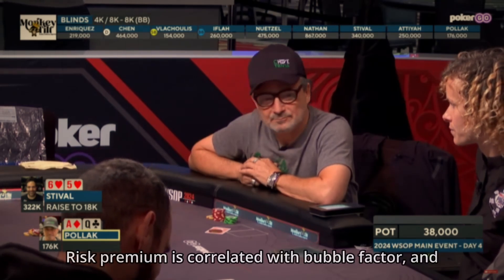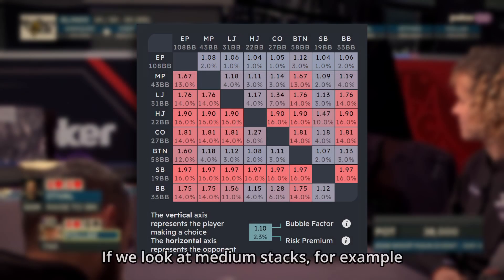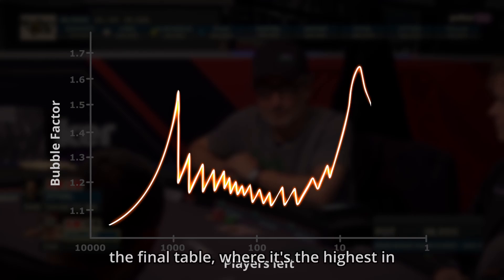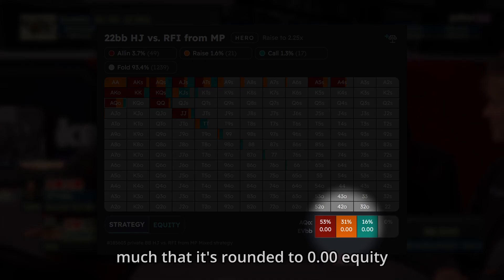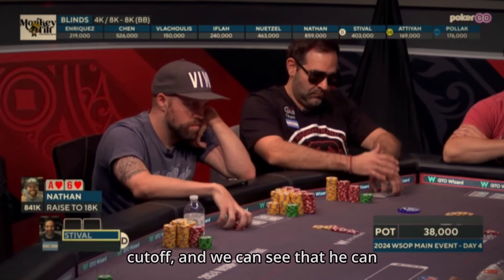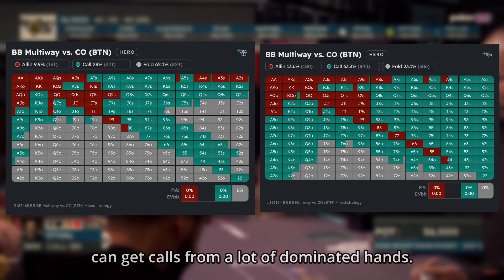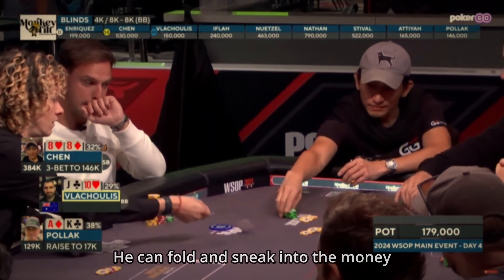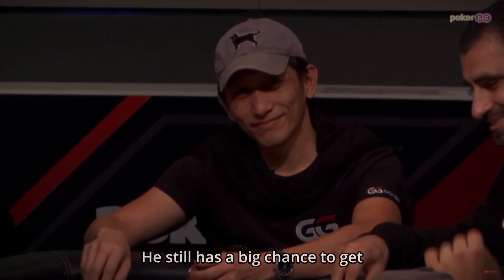Camera, shoot, BUBBLE! FT. Kevin Pollak - Poker Academy hand review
How does ICM pressure near the bubble affect your poker tournament strategy? Find out how the GTO poker solver evaluates hands played by Kevin Pollak during the bubble phase of the 2024 WSOP Main Event. Improve your bubble poker strategy. Learn poker concepts like 'bubble factor' and 'risk premium,' and how their influence changes throughout a poker tournament. Analyze ICM preflop charts and learn GTO strategy in a smart way with Poker Academy!

Poker strategy made simple with Poker Academy!

Have questions or want to chat with our team?

Poker Academy - your simple solution for learning GTO poker:
♥ Postflop Solver - AI powered cloud-based GTO poker solver
♦ Preflop Charts - Over 1.1m high-depth calculated poker simulations
♣ Poker GTO Trainer - Practice and warm-up like a pros
♠ Mobile App - Take your poker strategy everywhere you go

0:00 Intro
0:33 Poker concetps explained: bubble factor and risk premium
2:20 First hand GTO poker solver analysis
3:19 Second hand GTO poker solver analysis
4:23 Third hand GTO poker solver analysis
5:18 Summary